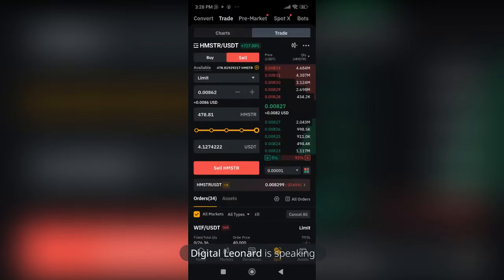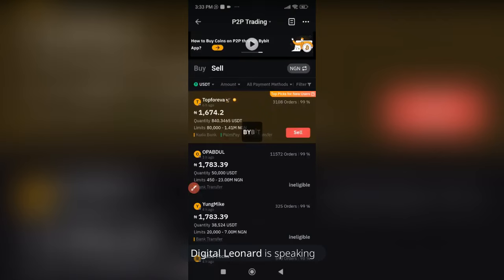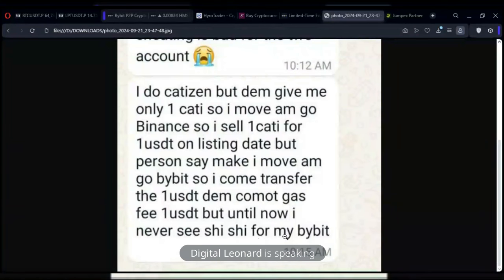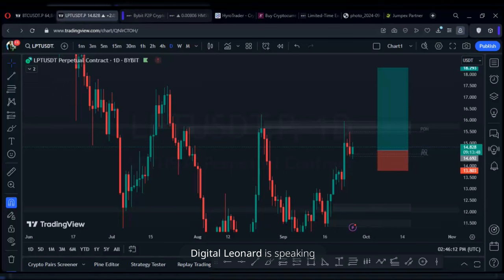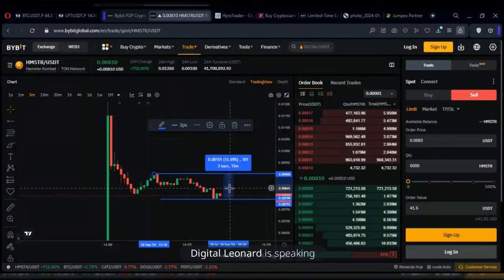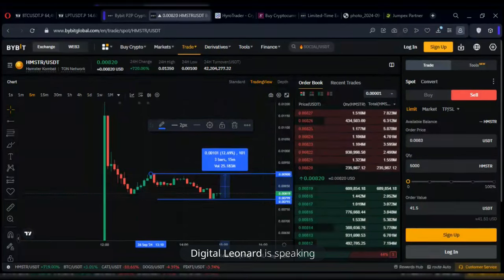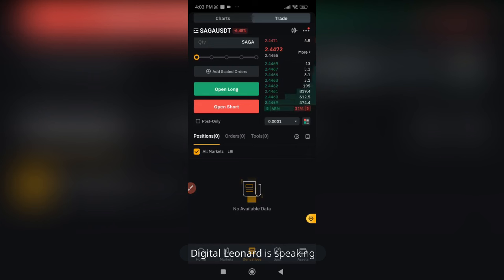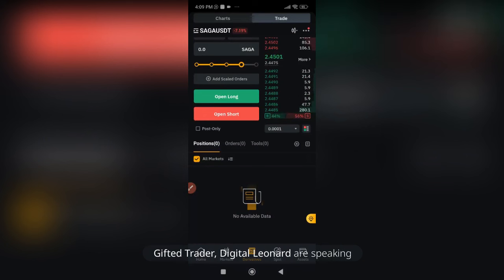How To Sell, Convert And Withdraw Hamster Kombat Token To Bank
7. 🔥𝗦𝗜𝗚𝗡 𝗨𝗣 𝗢𝗡 𝗕𝗜𝗡𝗚𝗫